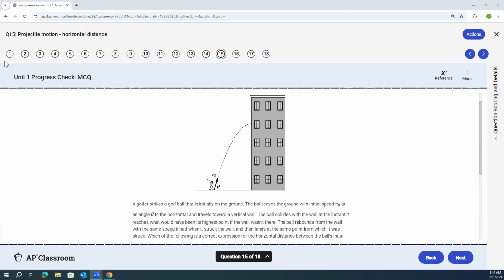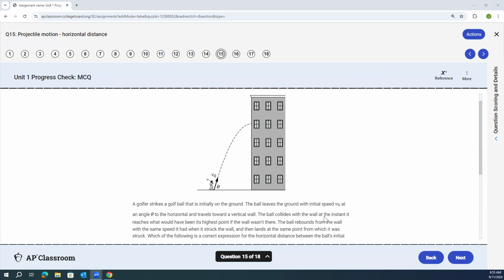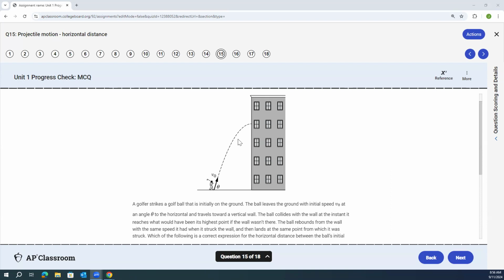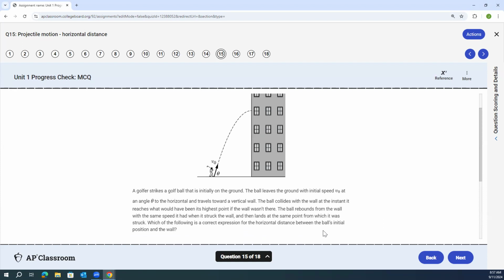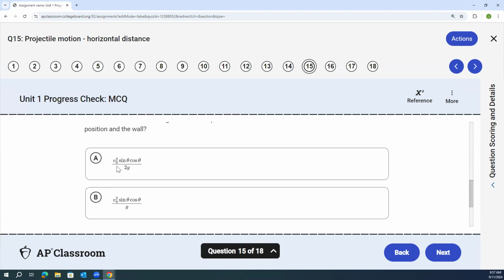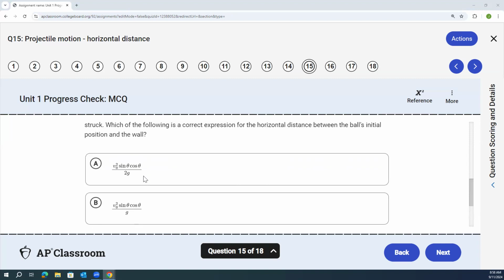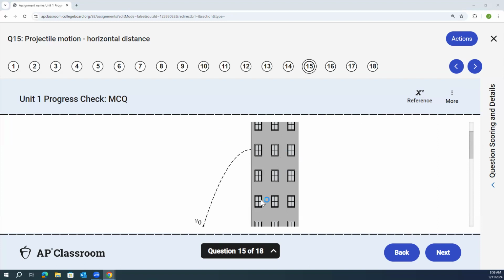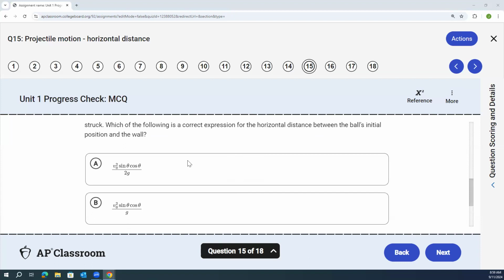2024 0911 - AP Physics Day 22 - Projectile Puzzles